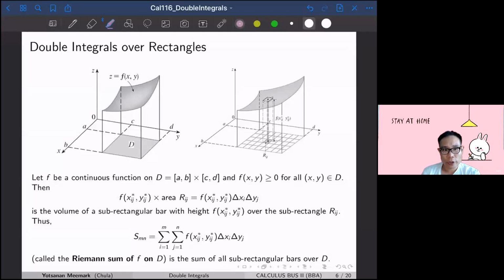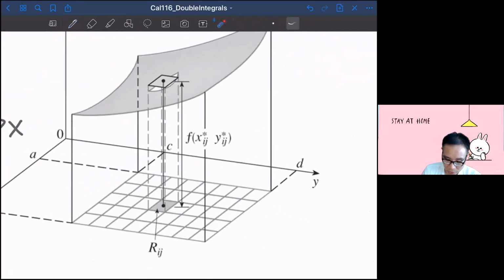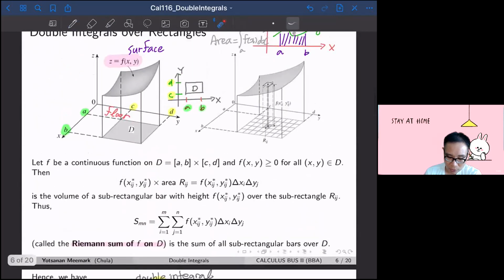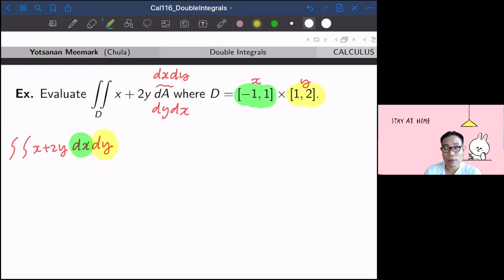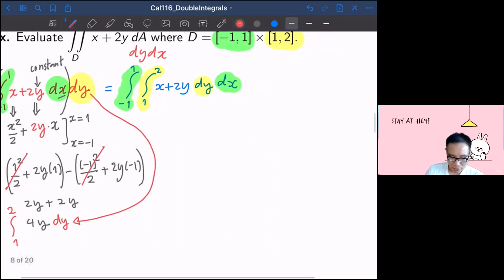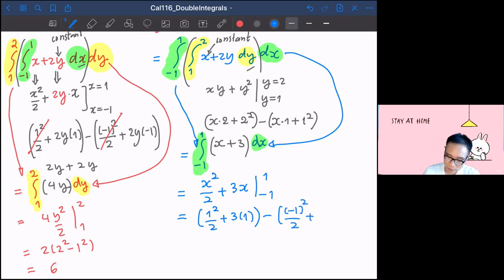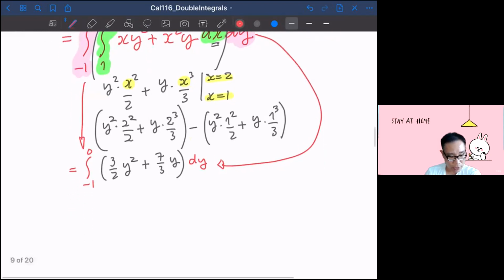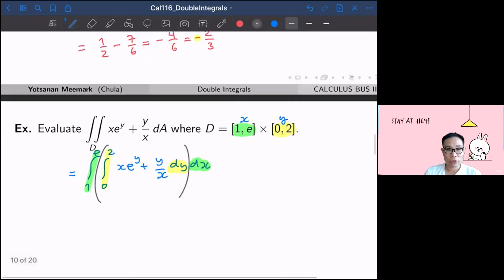10 Double Integrals over Rectangles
Double integrals over rectangles